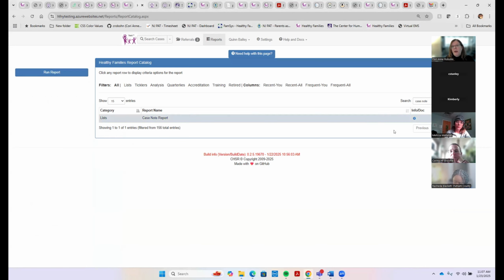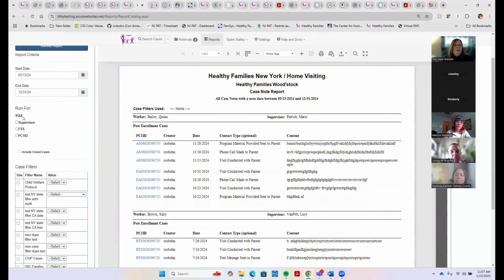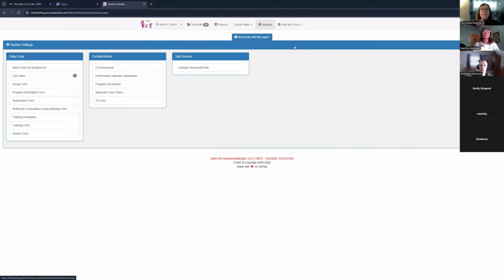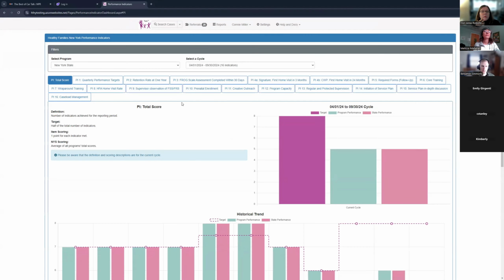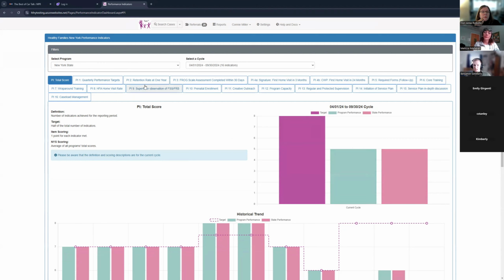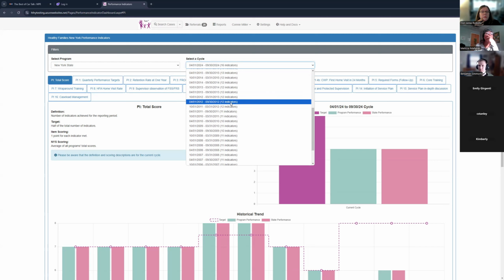HF MIS Discussion - January 2025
This meeting has information on the Performance Indicator Dashboards, The updated CWP data for Performance Targets and the Case Note Report.
One suggestion resulting in a clarification on the Lead Assessment - it will be updated to Lead Risk Assessment.
FYI***AN automatic update for level P2/P1 will not be done. It does not require a change form. However, a discussion with the family should occur before this level is changed.